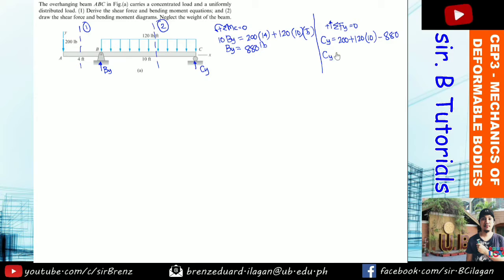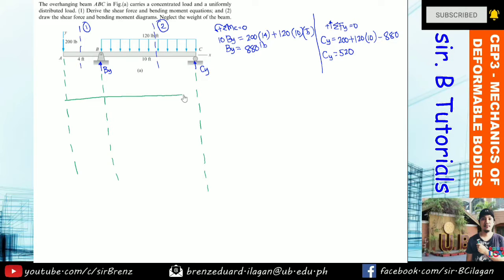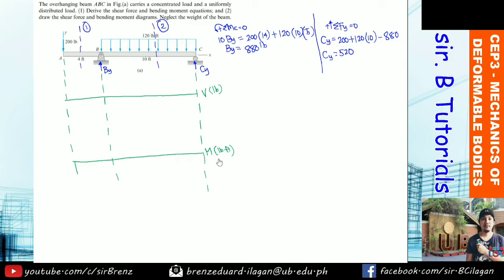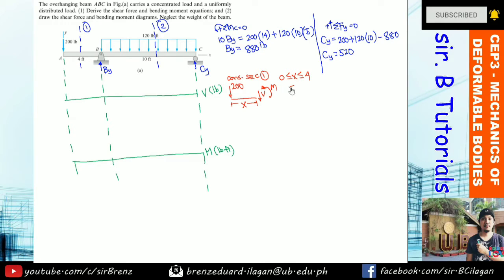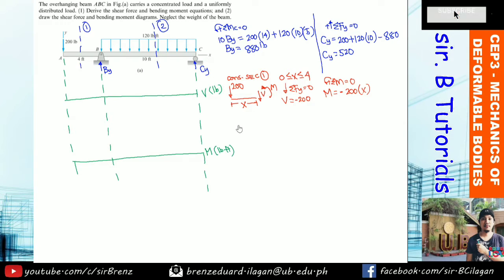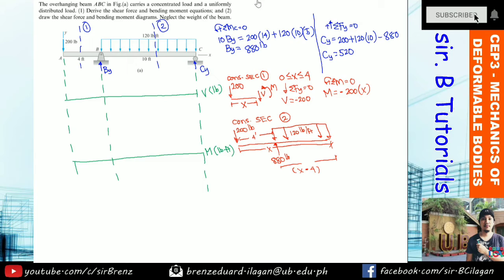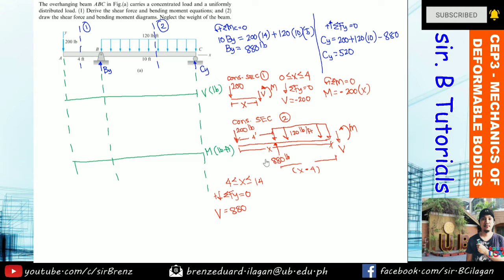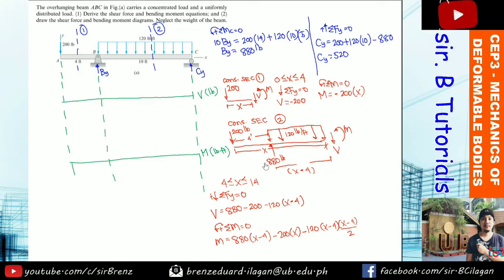Mechanics of Deformable Bodies - Chapter 4 - Shear and Moment - Overhang (Section Method)